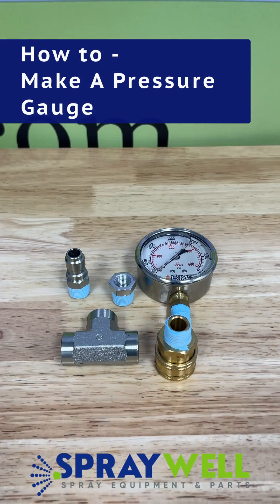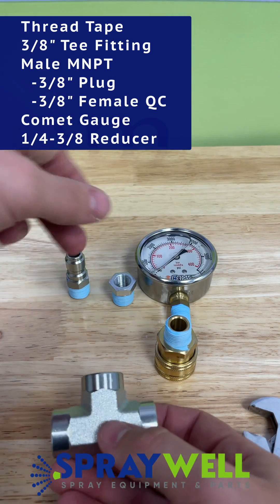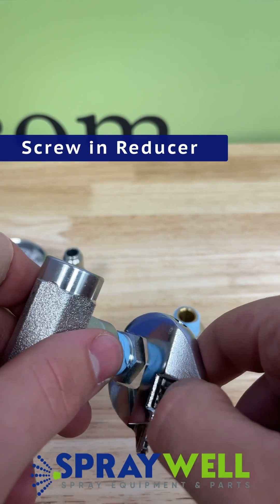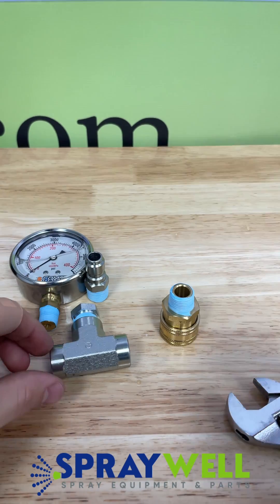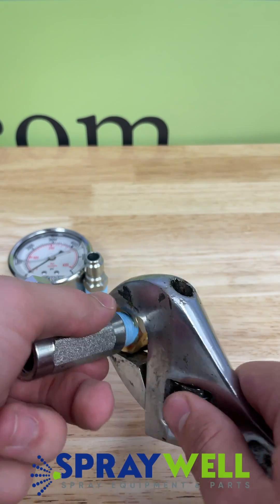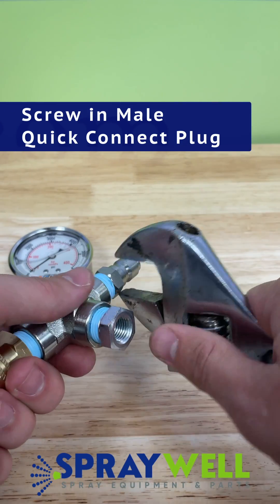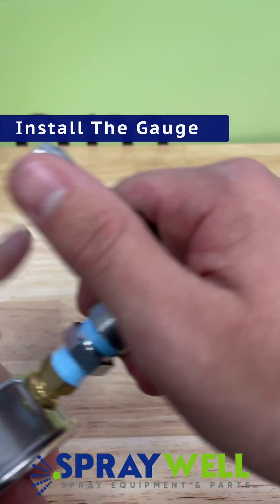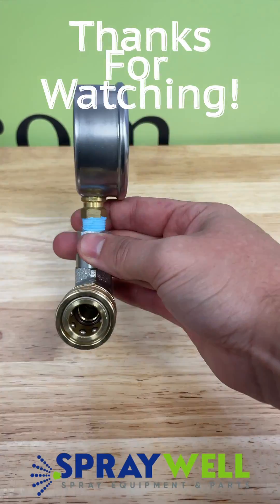How To Make A Pressure Gauge!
When testing and running a pressure washing it is vital to have a pressure gauge to ensure your unit is running correctly. In the video we go over the parts needed and the process of making one yourself!